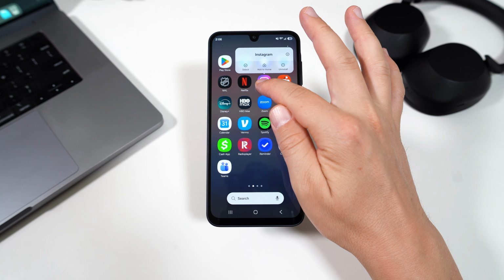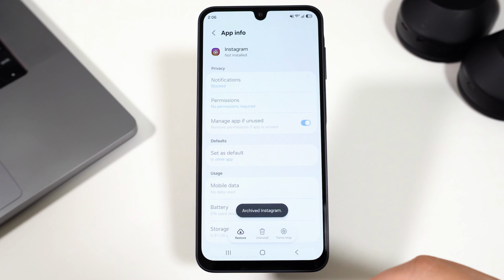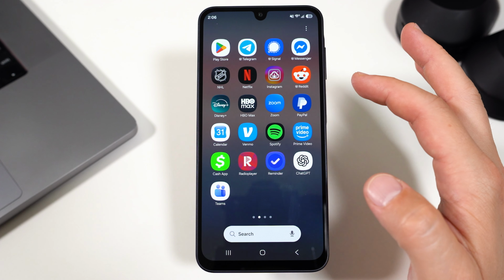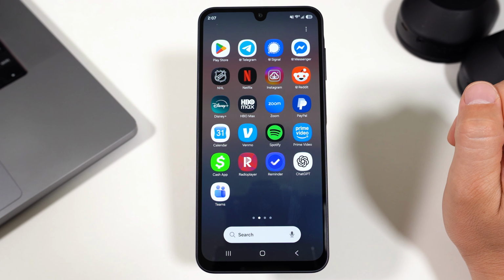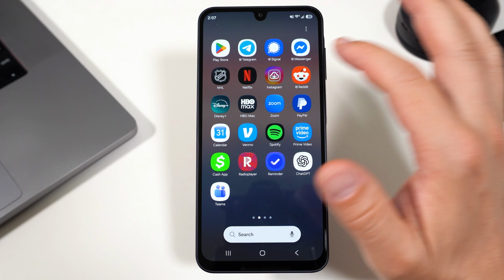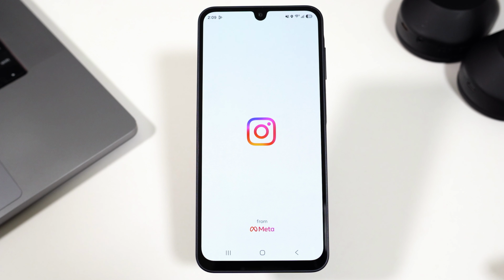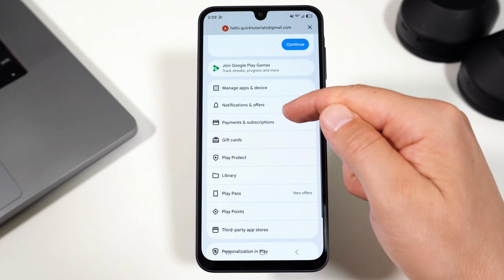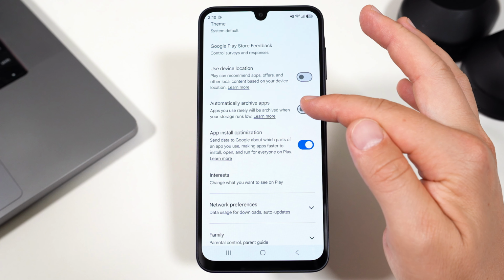What Does App Archiving Mean on Android?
Wondering what happens when you archive an app on your Android phone instead of uninstalling it?

App archiving is Android's built-in feature designed to reclaim up to 60–90% of an app's storage space while preserving your local app data, account logins, settings, and home screen icon. Instead of setting up the app from scratch later, a single tap restores it right back to where you left off.

In this video, we explain how app archiving works, how to archive or restore apps manually, and how to enable automatic archiving in the Google Play Store.

What's covered:
• What is App Archiving on Android and how it saves storage space
• Archiving vs. Uninstalling: What happens to your personal data and logins
• How to restore archived apps instantly with a single tap
• How to turn on "Automatically Archive Apps" in Google Play Store settings